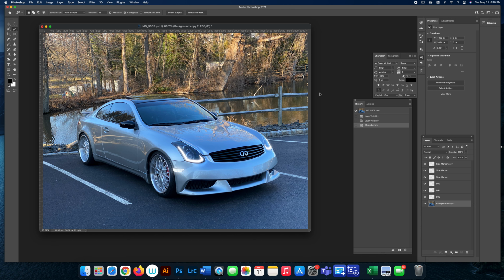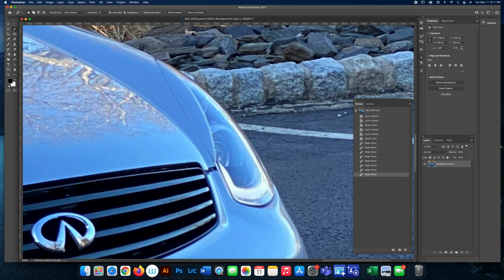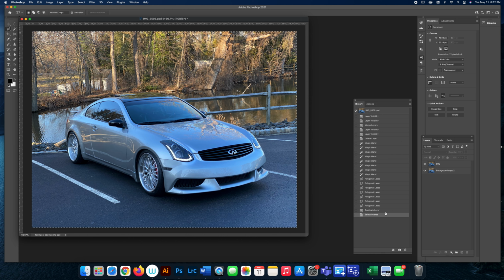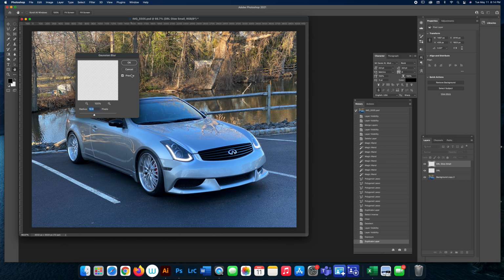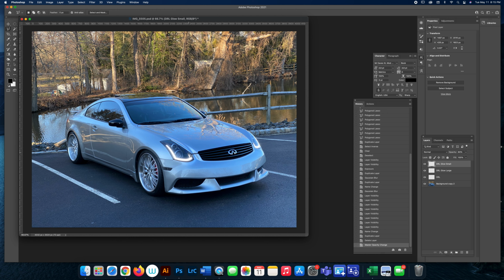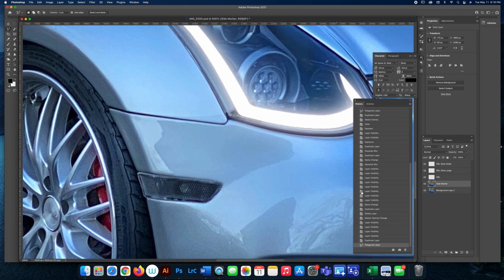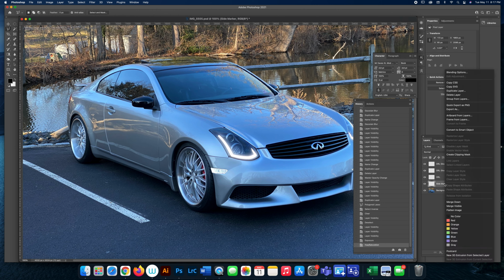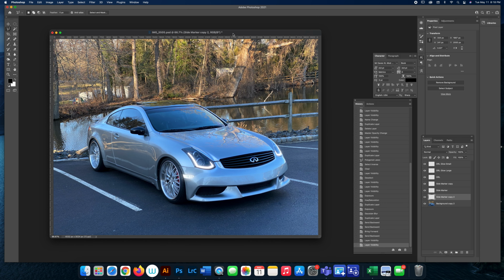Making your G35 Spec-D DRL's look SUPER BRIGHT!!! EASY!!!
Making your Spec-D headlight DRL's look SUPER BRIGHT!!! EASY!!!

Quick and easy tutorial video using Photoshop to make your Spec-D DRL Bars look much brighter and give them that nice glowing look that you only get during sunset, inside a garage, at a gas station or inside a venue.

If you have these Spec-D G35 headlights you know they're pretty dim during the day. This little trick will make them look awesome so your IG photos can look great at any time during the day.

If you find this helpful please give me a sub on YT and a follow on IG: